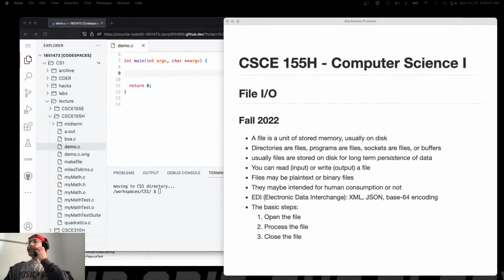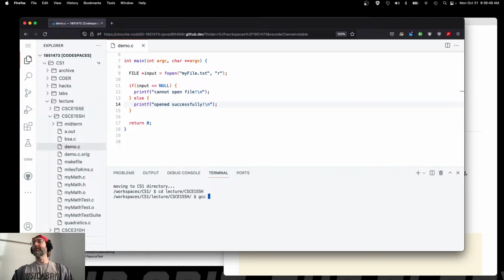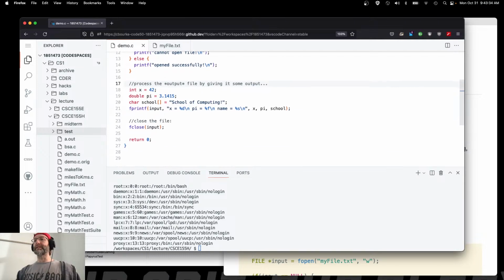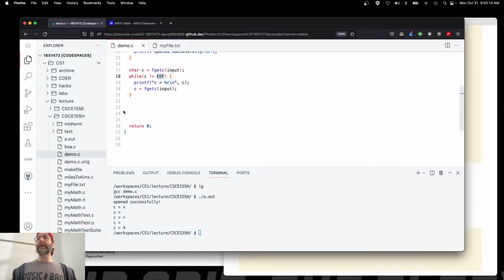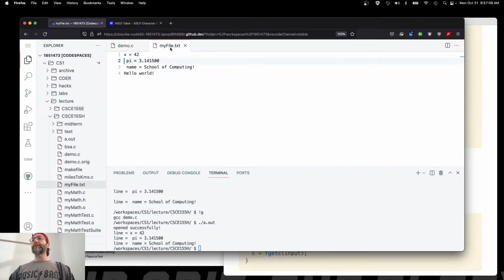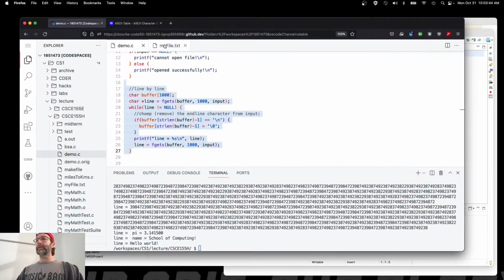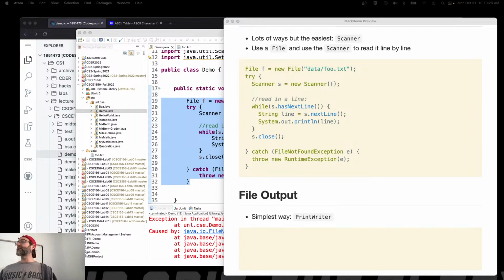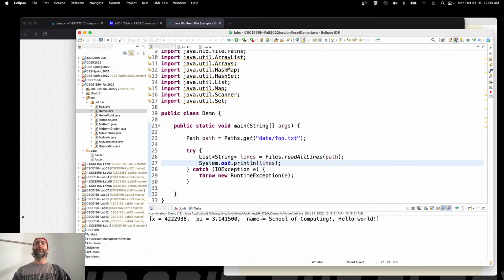10.1 - File I/o (2022/10/31)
We introduce file input/output in C and Java